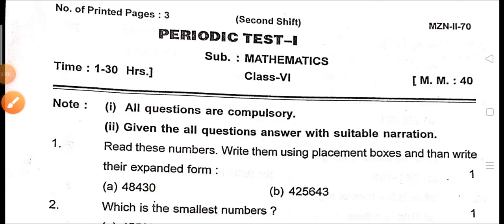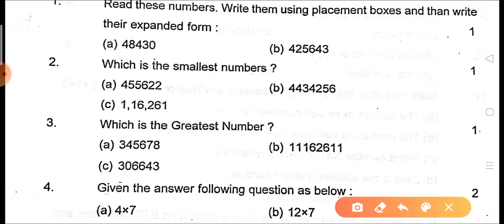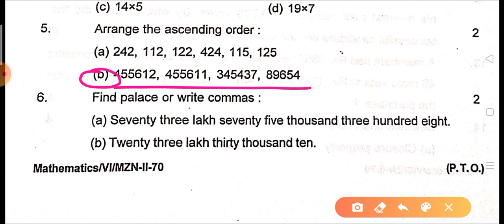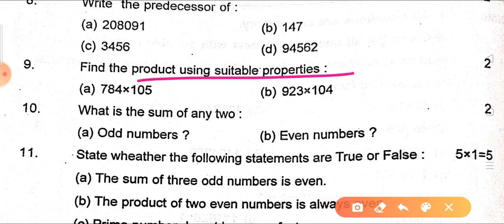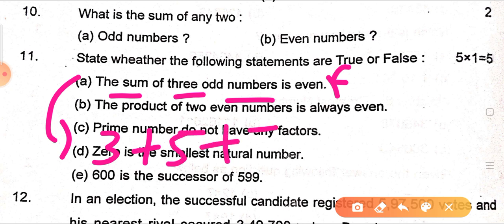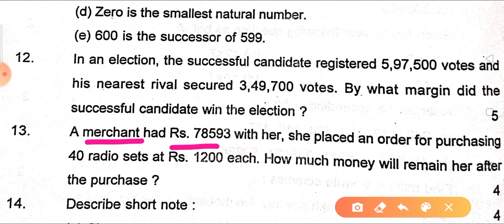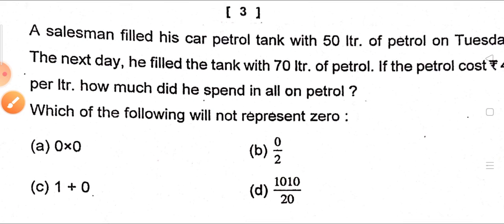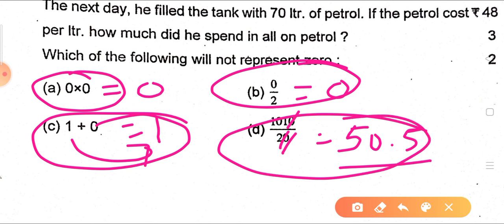KV question paper / Class 6 Maths / For KV Students / Exam Paper / Sample PT 1 / Kendriya Vidyalaya